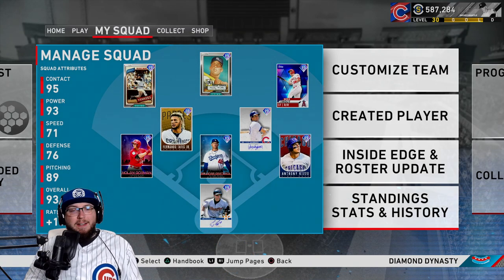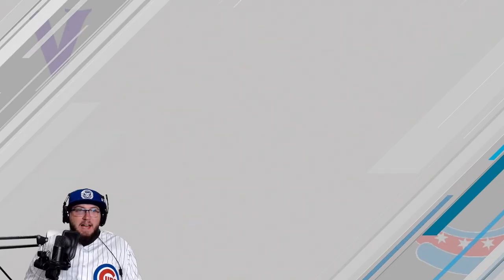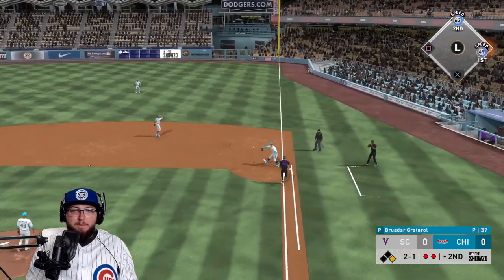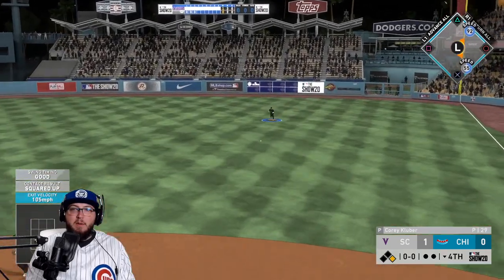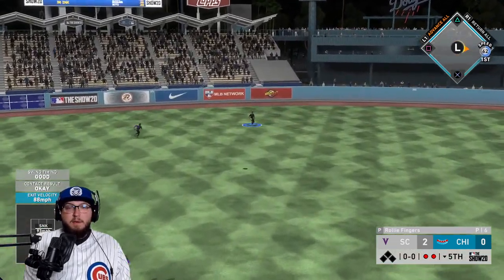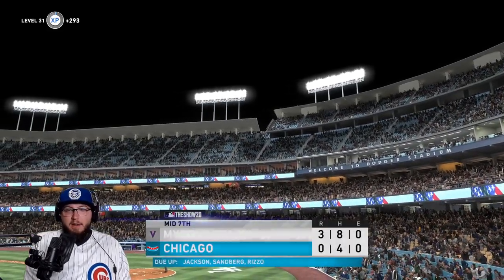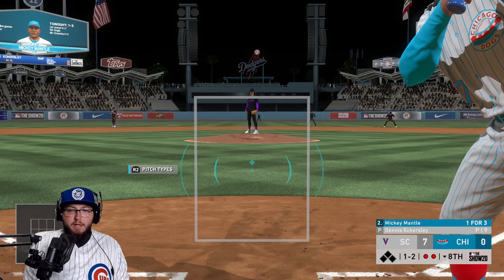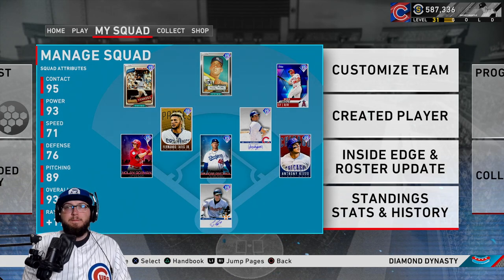93 Brusdar Graterol is the Best SP in MLB The Show 20?!? All I could do was laugh this game...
93 Brusdar Graterol is the Best SP in MLB The Show 20?!? All I could do was laugh this game...